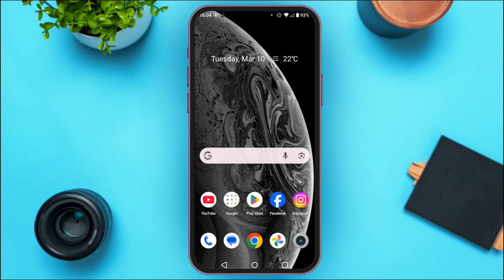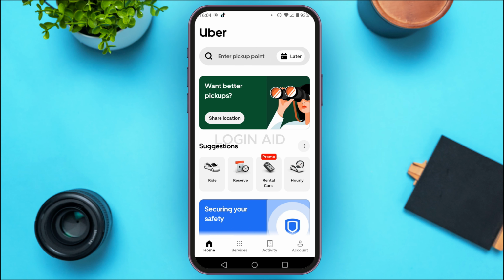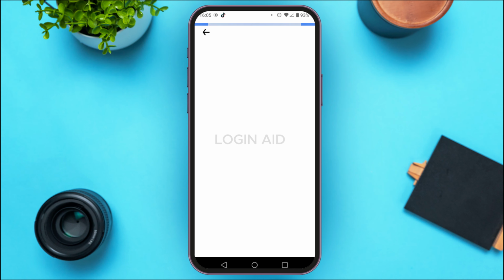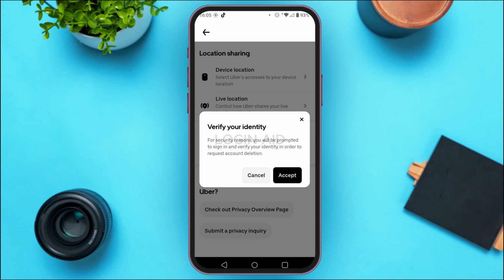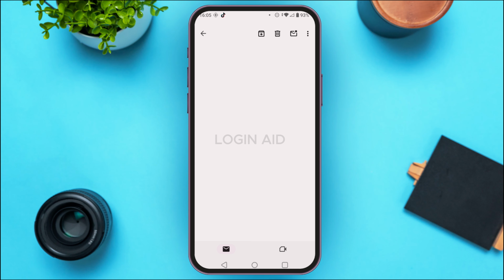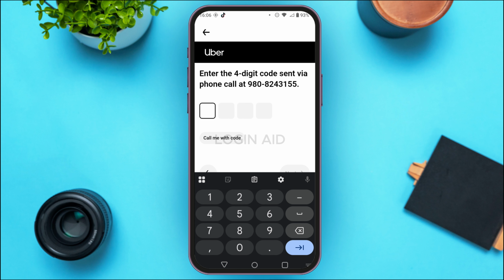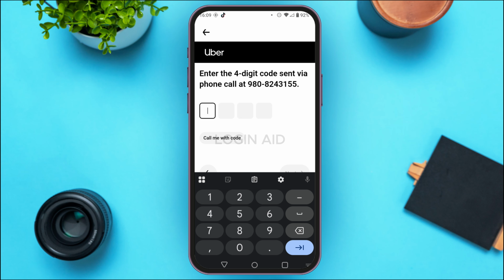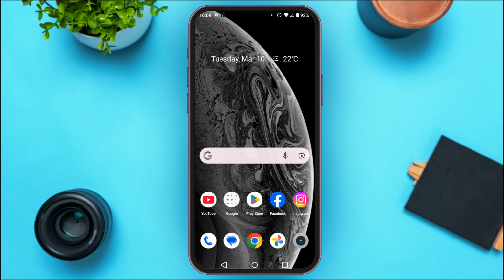How To Delete Uber Account | Remove Uber Profile Permanently 2026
Ready to say goodbye to your Uber account? This guide walks you through how to delete your Uber account permanently in a few simple steps. Learn how to access account settings, request deletion, and understand what happens to your data after removal.